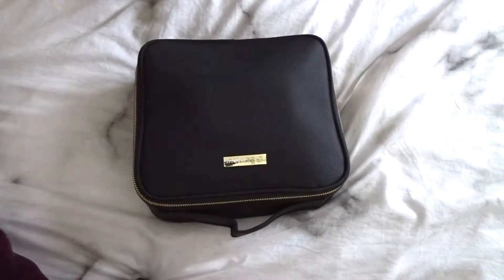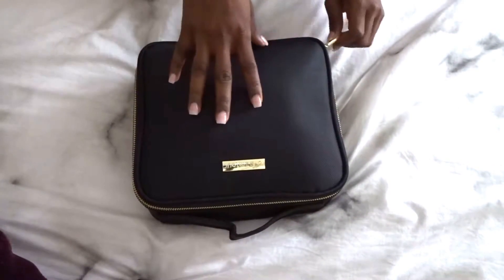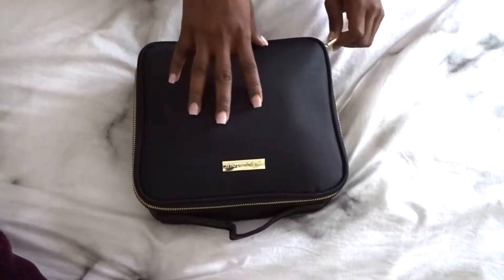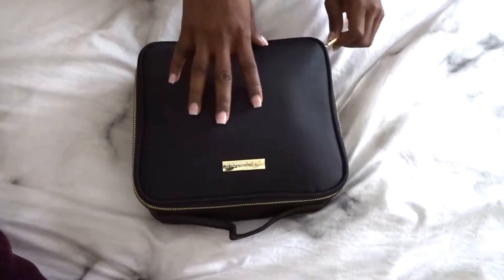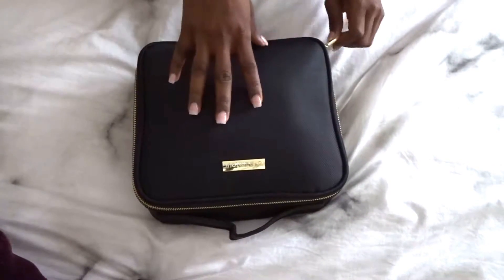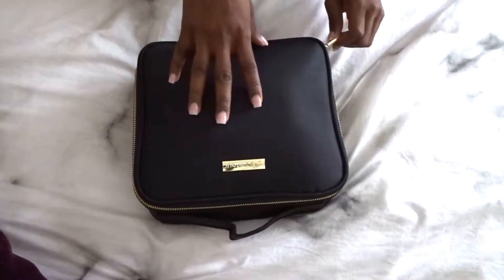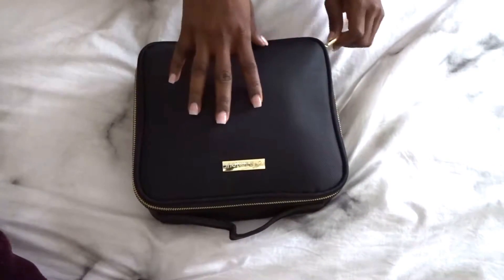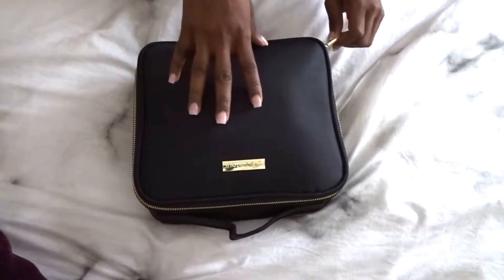Pack With Me | Skin Care & Makeup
Hi guysss!!

I am leaving to go to (have to watch video to find out) and I am so freaking excited. I wanted to show you guys how I pack my skin care and makeup products when I'm traveling.

2nd Black Bag

Blog IG: chanelbrittney
Personal IG: chanelbwood
Facebook: My Natural, My Way

MAILING ADDRESS:
Chanel Woodson